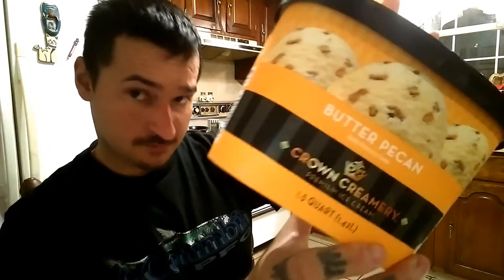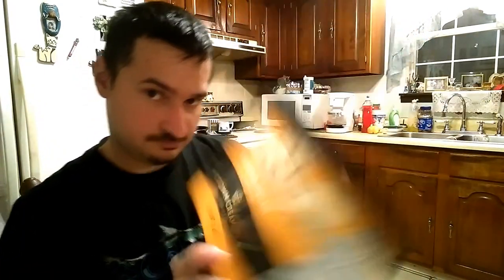Crown Creamery Butter Pecan Ice Cream | Review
Save A Lot Crown Creamery Butter Pecan Ice Cream review, so lets get started.